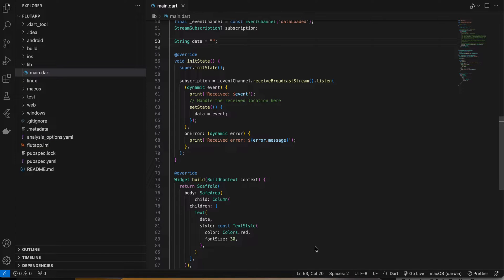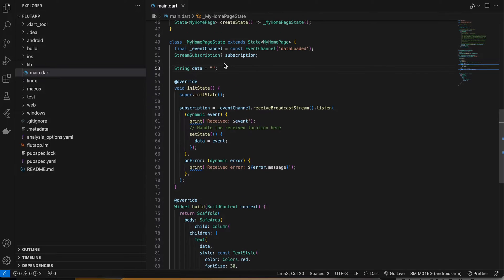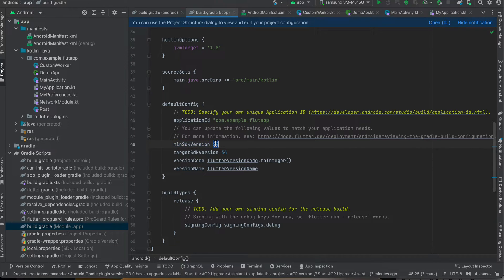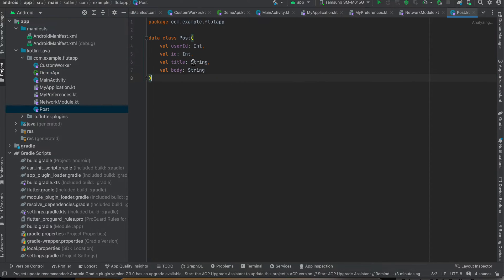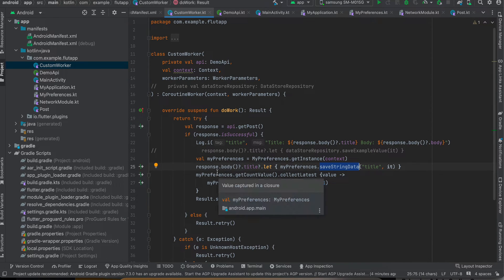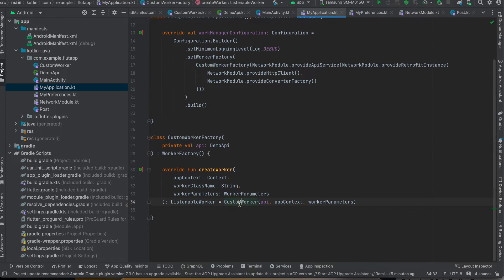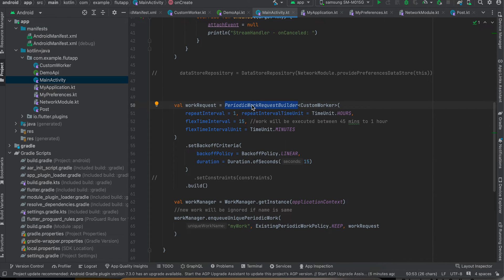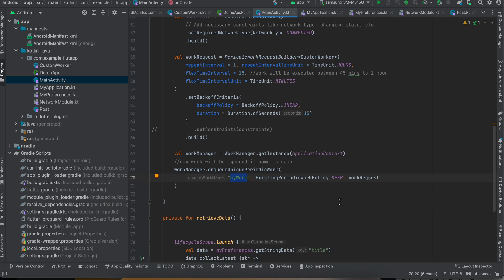How to perform periodic background operations using work manager in flutter android